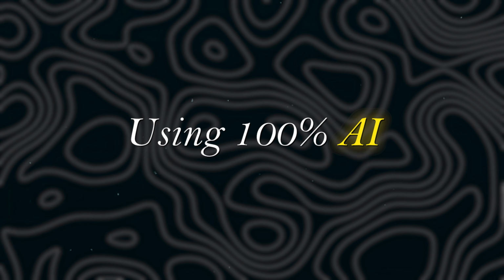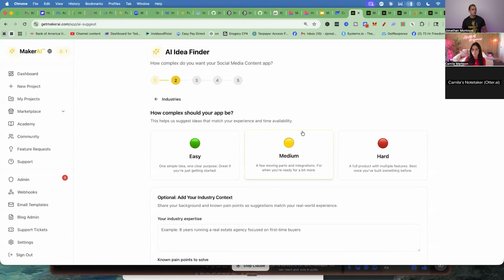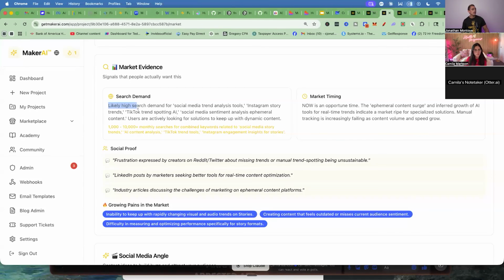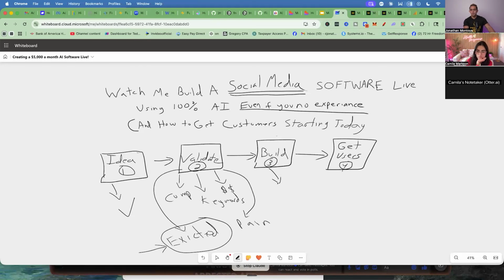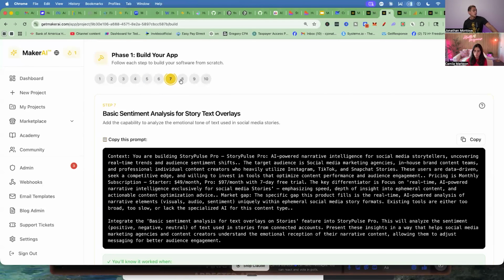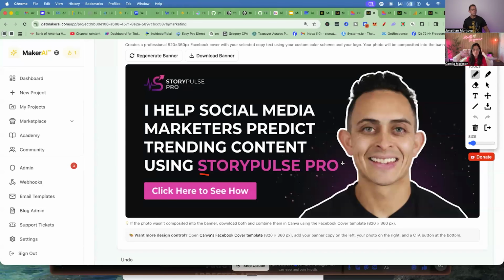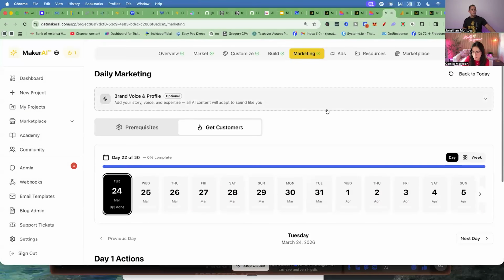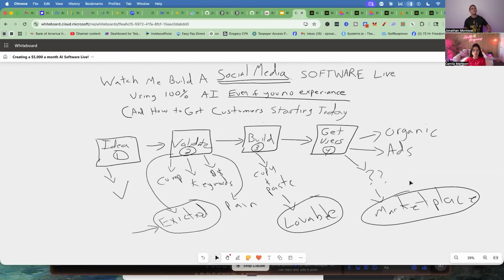I Built a Social Media Scheduler With AI in 23 Minutes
Try to build, launch and get cusomters to your AI Software

WHAT'S THIS VIDEO ABOUT?
The social media software market is projected to grow from $33 billion in 2026 to nearly $200 billion by 2033, and businesses, creators, agencies, and influencers all need better tools to grow, post, schedule, and analyze their content. In this video, I show how to build a social media software using AI without coding, developers, or technical experience.

I walk through the full process step by step, including how to use Maker AI to find a profitable software idea, validate it with market demand, customize the features, and build the entire app using simple copy-and-paste prompts with a no-code builder like Lovable. The example focuses on a social media trend tool that helps creators and marketers spot trending content faster.

Then I show how to get customers using AI-generated branding, Facebook banners, YouTube scripts, short-form video scripts, viral text posts, ad creatives, and the Maker AI marketplace. The biggest lesson is simple: building the software is only one part of the business. The real money comes from validating the idea and having a clear system to get customers.

What to Expect in the Video
00:00 The $200 Billion Social Media Software Opportunity
01:22 The 4-Step AI Software Framework
01:44 Using Maker AI to Build Social Media Software
02:18 Generating a Profitable Social Media Software Idea
04:19 Validating the Software With Market Research
05:19 Checking Search Demand and Social Media Trends
06:01 Competitor Research, Financial Opportunity, and Risks
07:09 Why Excitement Matters Before You Build
07:46 Building the Software With Copy and Paste Prompts
09:11 Creating the Build Guide and Using Lovable
10:44 Real AI Software Examples Built by Family
11:44 Why Getting Customers Is the Most Important Part
12:02 Creating Logos, Facebook Banners, and Bios With AI
13:35 Generating Daily Customer-Getting Content
13:50 Viral Text Posts, Whiteboards, and Breaking News Images
15:08 Creating AI-Generated Ads for Your Software
16:00 Using the Maker AI Marketplace for Free Traffic
17:38 Final Recap: Idea, Validation, Build, and Customers